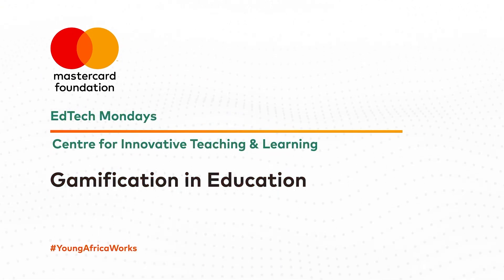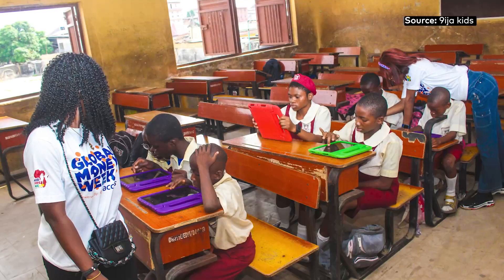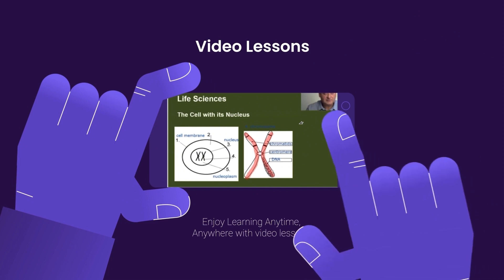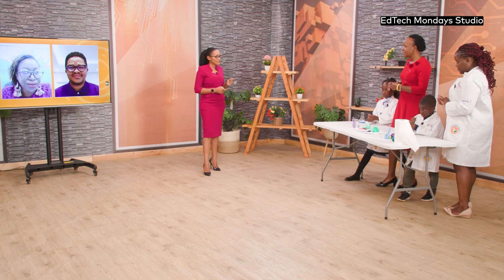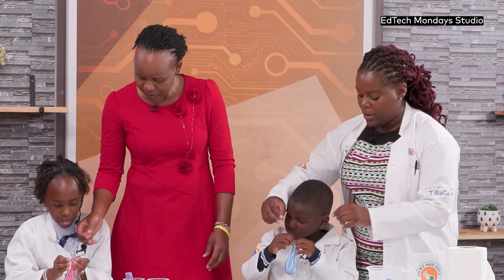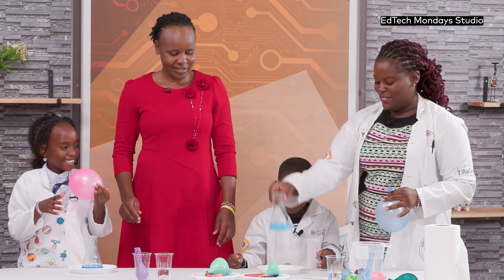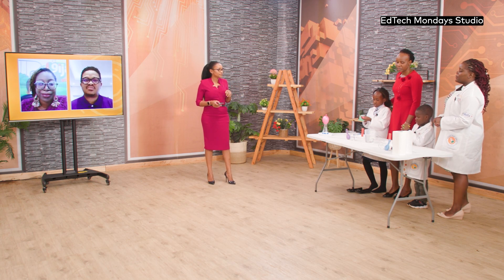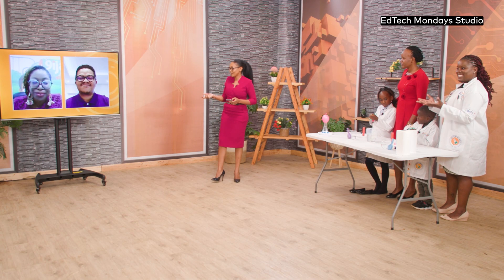From Chalkboards to Game Boards: Gamification in African Schools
Gamification can turn the traditional classroom into a dynamic and immersive learning environment where students are not only more engaged but also empowered to take ownership of their learning journey. By leveraging the principles of game design such as leaderboards, badges, points, and rewards, educators can create memorable and impactful learning experiences that inspire curiosity, foster creativity, and promote academic success.

This episode of EdTech Mondays explores the use of gamification in Africa’s education systems. Our panelists from across the continent share the strategies being used to implement gamified content aligned with existing curriculums and ensure that gamified learning platforms are affordable and widely accessible.

Panelists:

1. Titi Adewusin,  Co-Founder and CEO, 9ija Kids (Nigeria)

2. Tracey Shuindu, Co-Founder and CEO, FunKE Science (Kenya)

3. Kagisho Masae, Co-Founder and COO, Matric Live (South Africa)

4. Rosemary Onyancha, AU Teacher of the Year (2023/2024) Moi Forces Academy (Kenya)

Moderator: Joy Doreen Biira

Learn more about the Mastercard Foundation Centre for Innovative Teaching and Learning

The Mastercard Foundation Centre for Innovative Teaching and Learning launched EdTech Mondays as a platform to facilitate critical conversations on the use of technology for teaching and learning by bringing together key stakeholders, including policymakers, EdTech entrepreneurs, development partners, teachers, and parents. EdTech Mondays help to disseminate ‘what works’ in harnessing technology to improve education policy and practice.